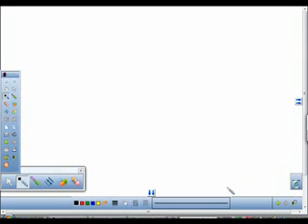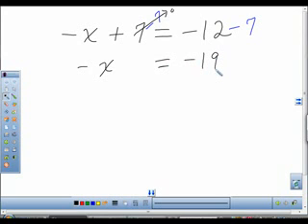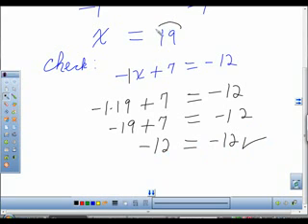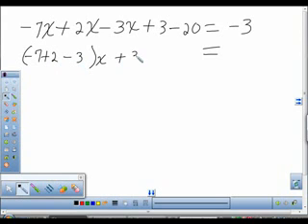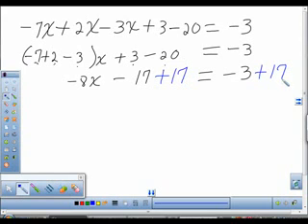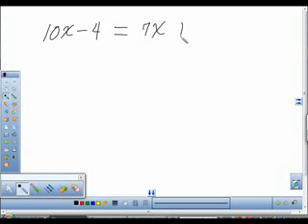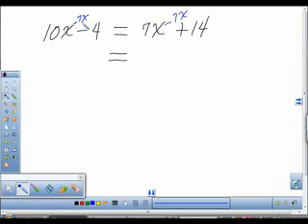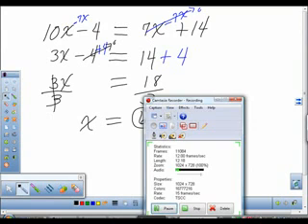Oct. 14. Part 3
Elementary Algebra solving linear equations.